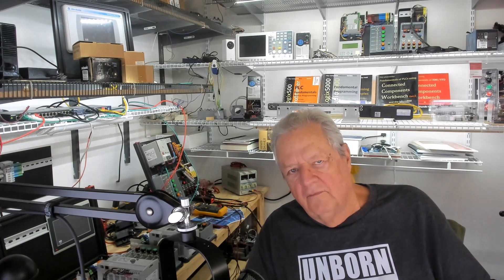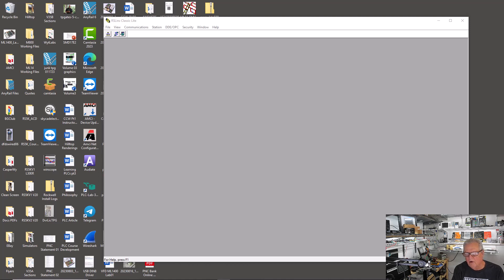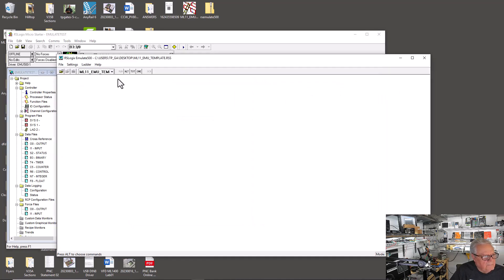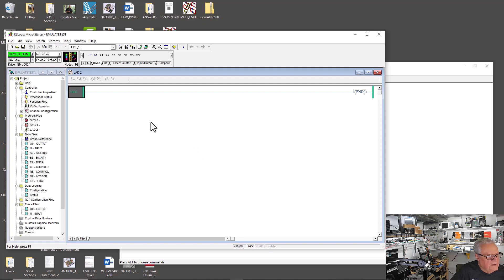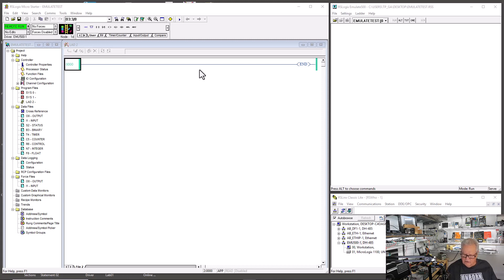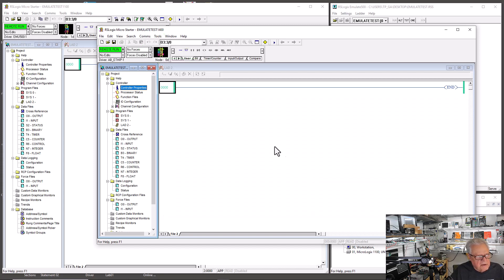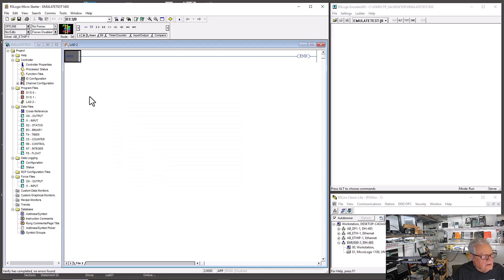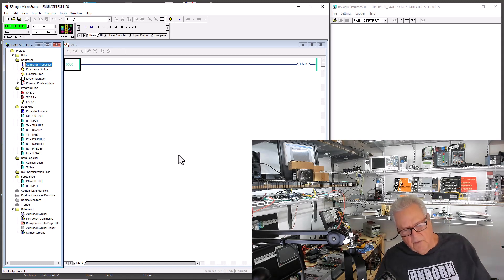E3 - Learn Teach RSLogix w/ Emulate500 To a Controller and back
You can work on projects in the classroom or at work with a real controller, save it to a memory stick, open it on another computer and run it on the emulator. This video demonstrates the procedure to do this.